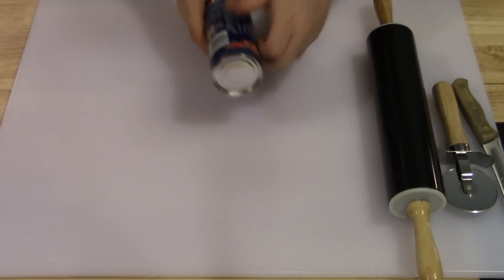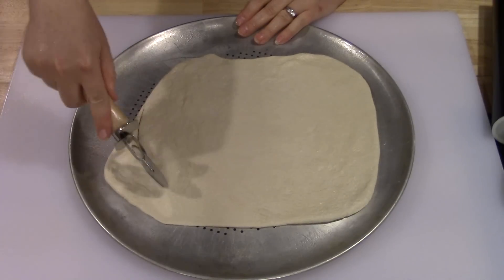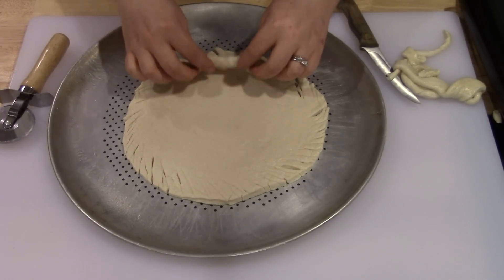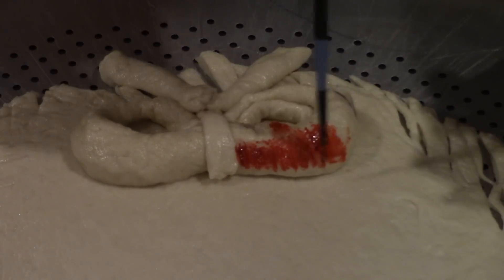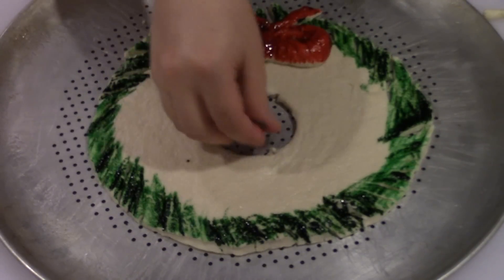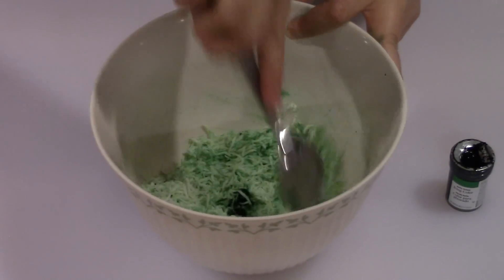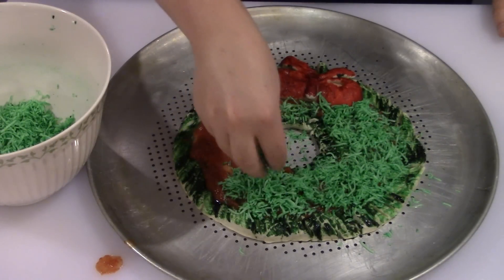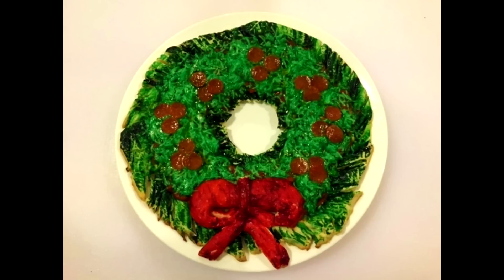Make a Christmas Wreath Pizza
How to make a Christmas wreath pizza!